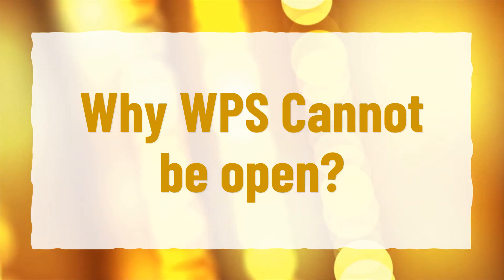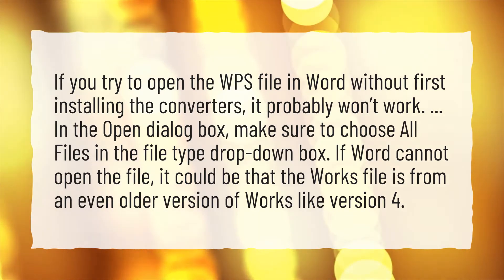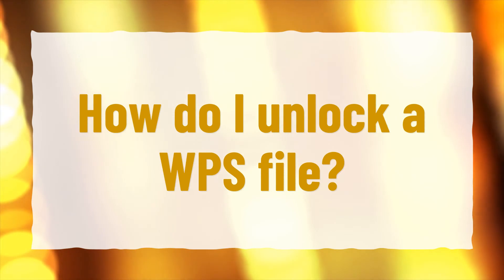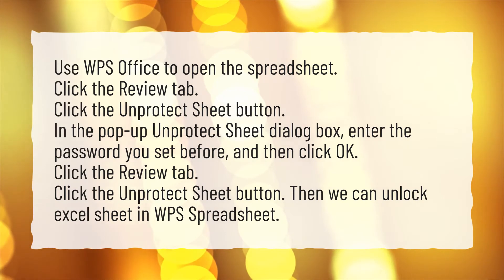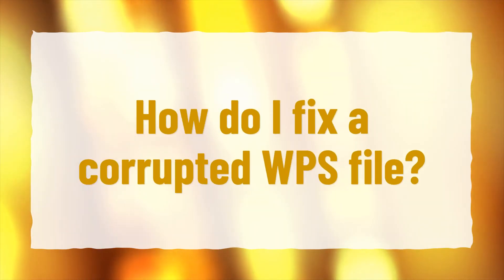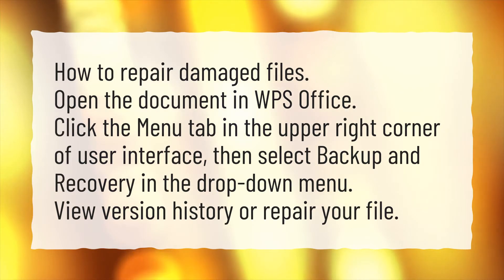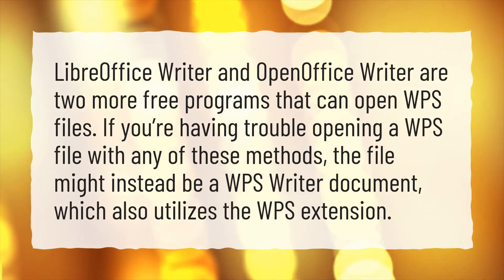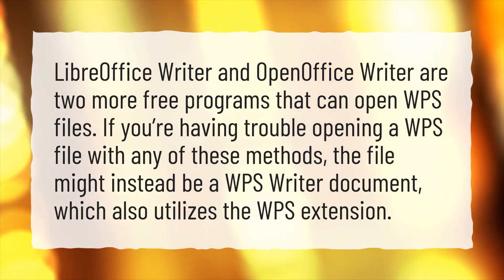Why WPS Cannot be open?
More About Why Is My WPS Not Working? • Why WPS Cannot be open?